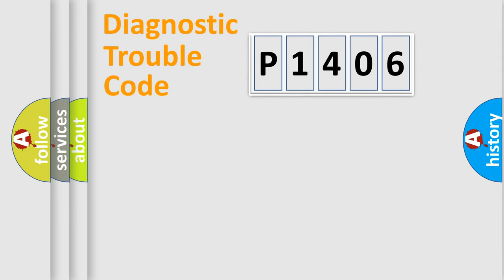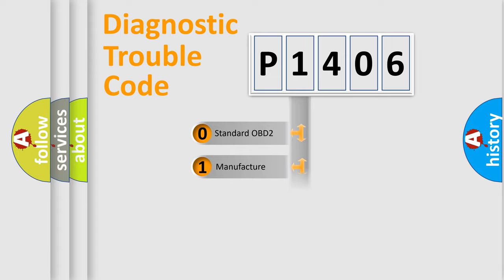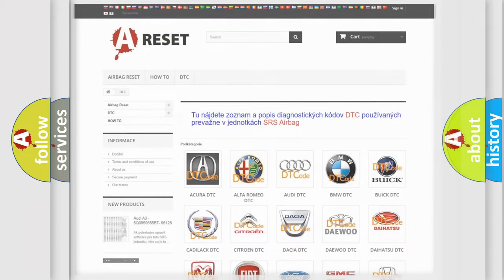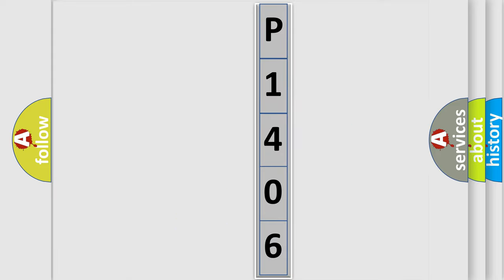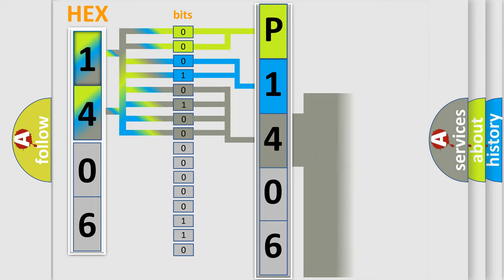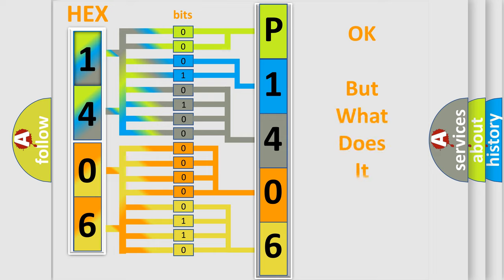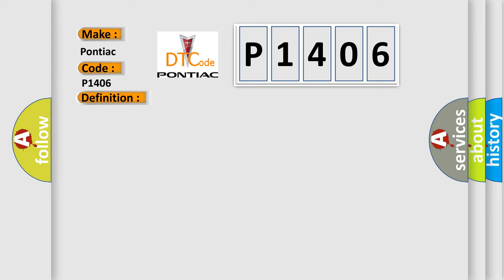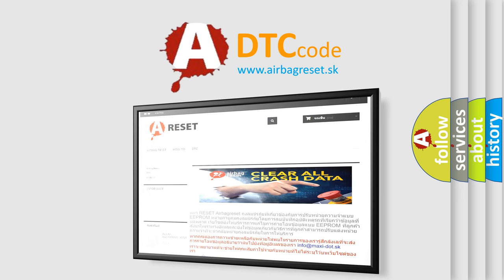DTC Pontiac P1406 Short Explanation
Contents:
0:21 Basic DTC analysis according to OBD2 protocol standard.
1:48 Insight into programming
2:58 A diagnostically understandable description of the Diagnostic Trouble Code
3:05 Basic error definition

Make:
Pontiac
Code:
P1406
Definition:
Short in Driver Side Knee Airbag Squib Circuit
Description:
The center airbag sensor assembly receives a line short signal 5 times in the knee airbag squib circuit during primary check.
Cause:
 Instrument panel wire No.1 instrument panel airbag assembly lower (knee airbag squib) Center airbag sensor assembly